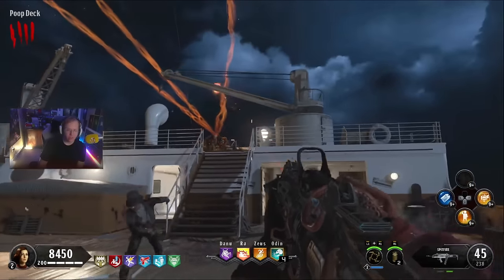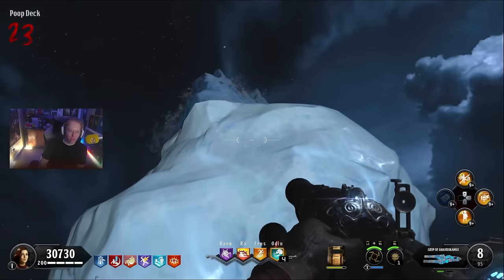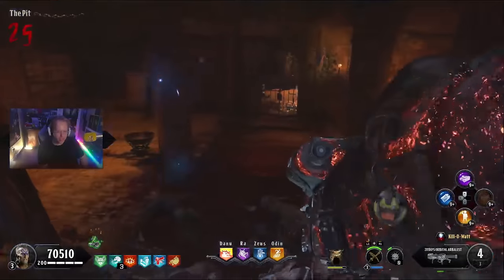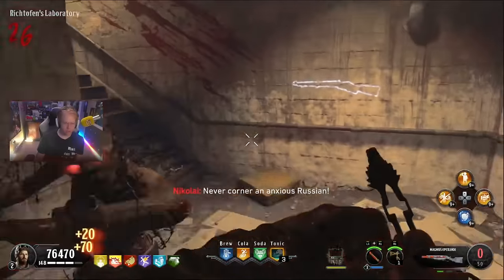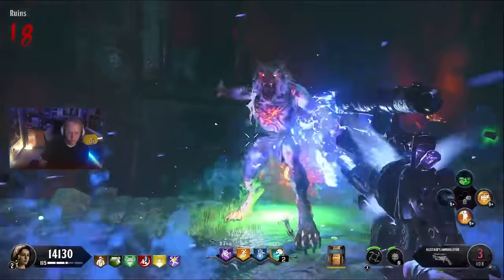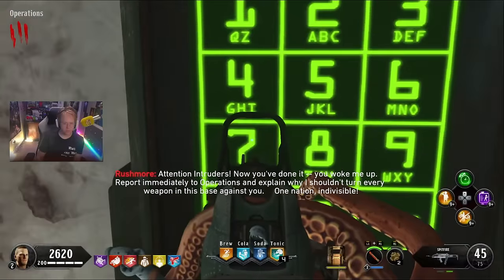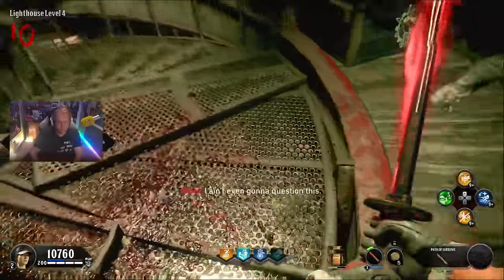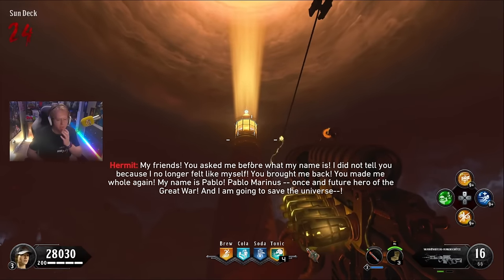Beating EVERY Black Ops 4 Easter Egg Solo.